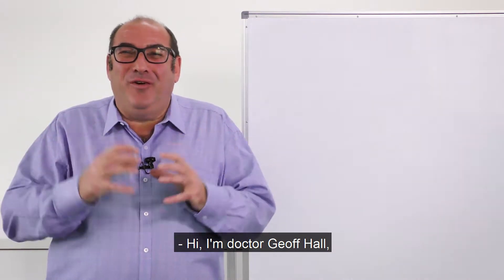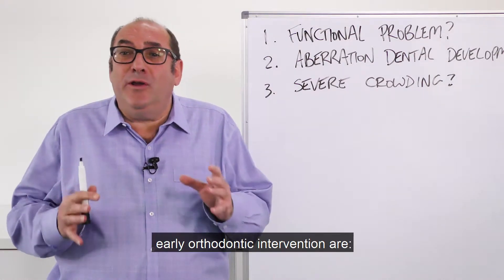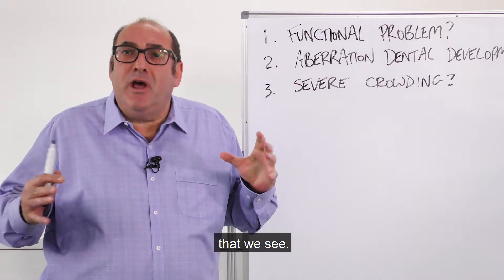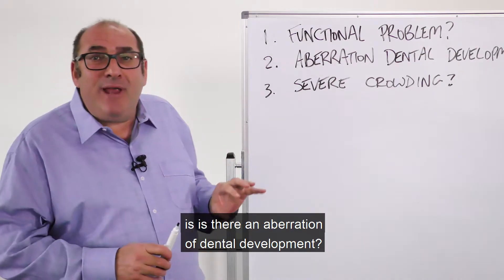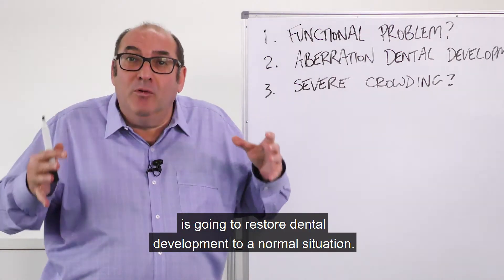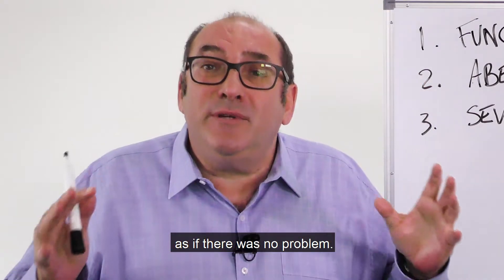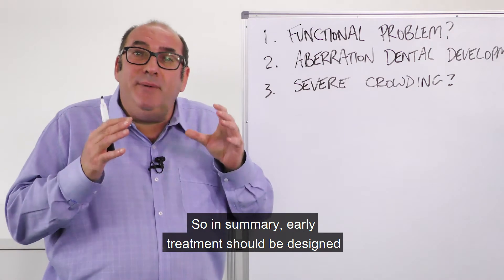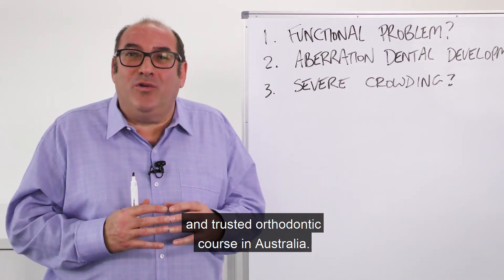What’s the typical patient flow for a child with early treatment?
For more video's check out the channel or go